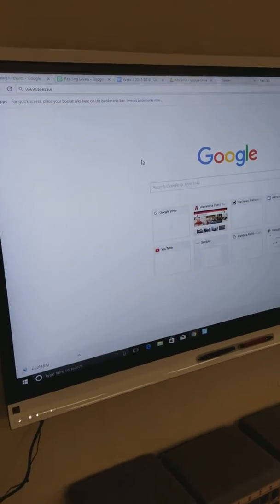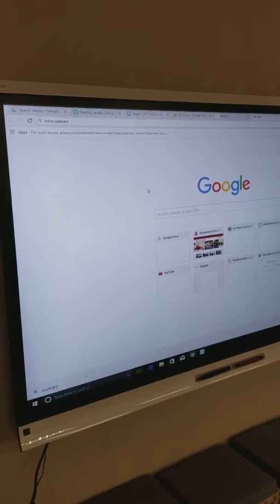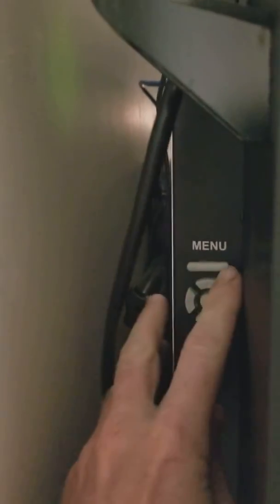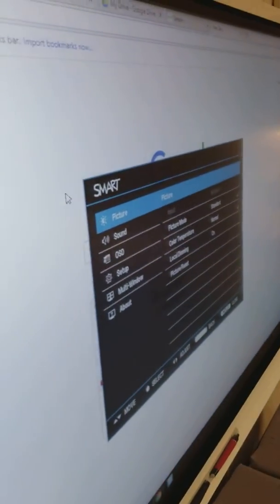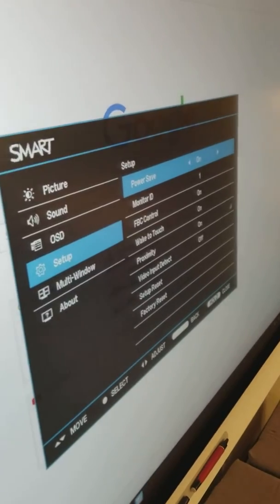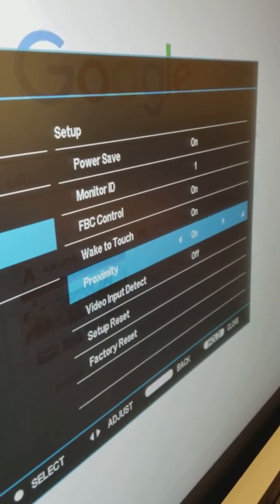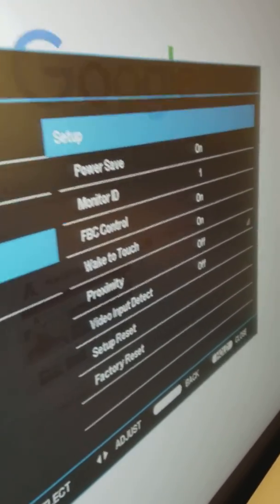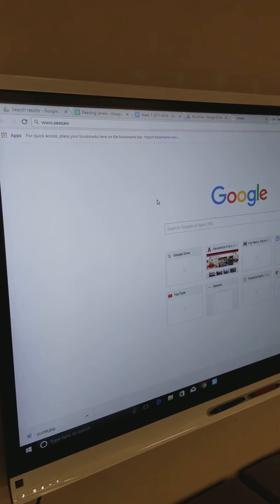Turn off the Proximity Sensor on Smart Panel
This video will show you how to change the setting on your Smart Panel so it doesn't automatically wake up when you walk past it or walk into the room.